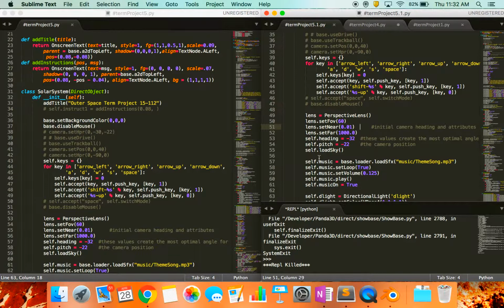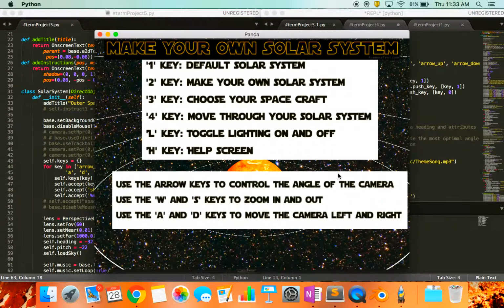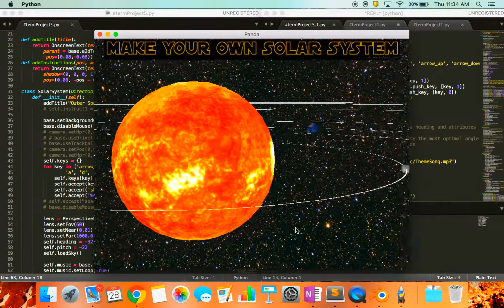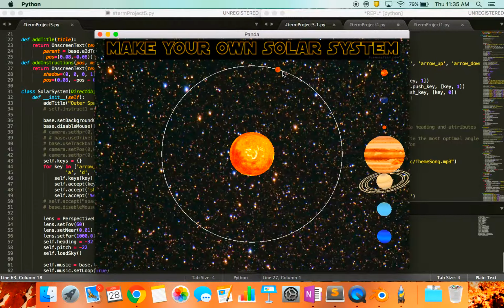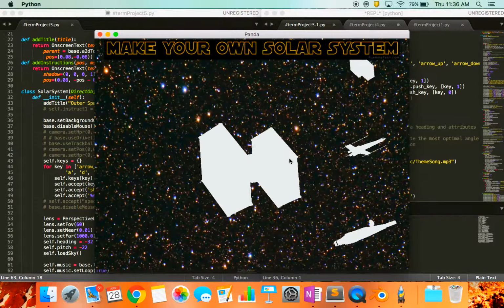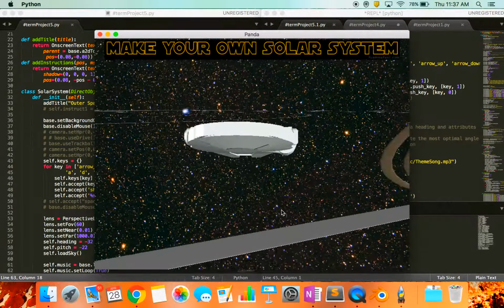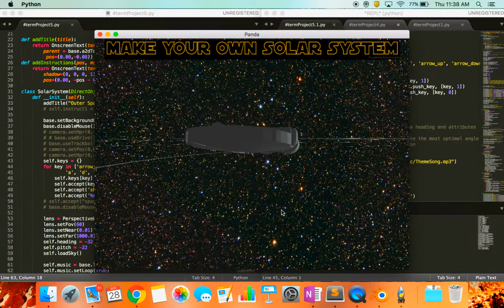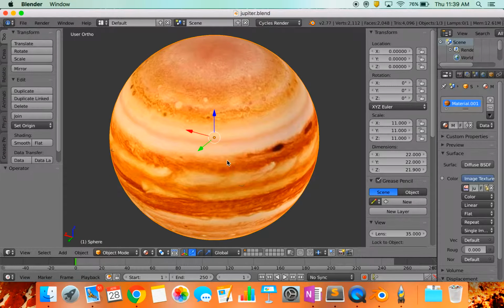Copy of 15-112 S16 TP Make your own Solar System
Make Your Own Solar System

15-112 Spring 2016 Term Project CMU